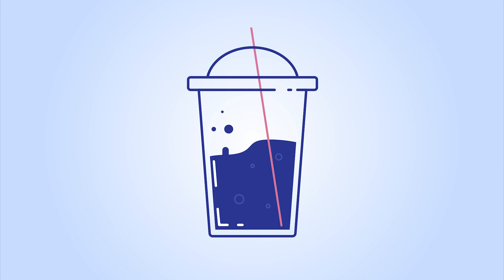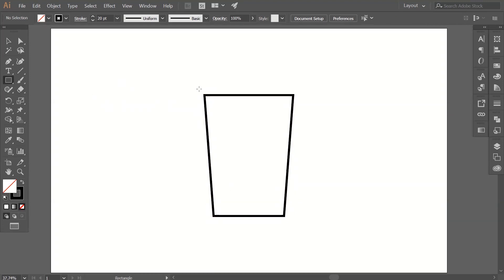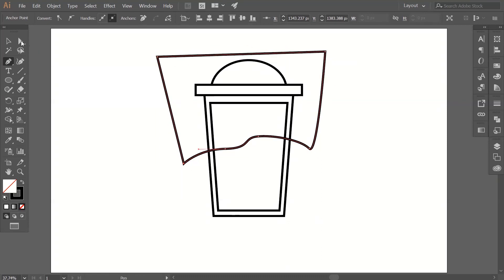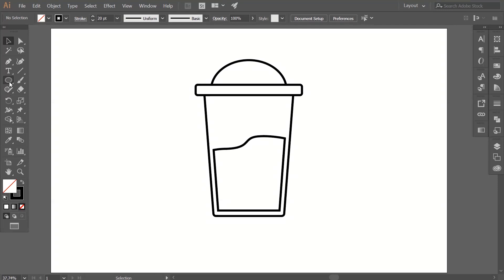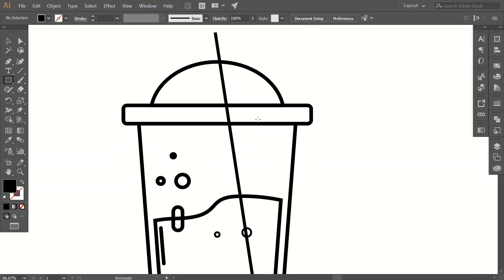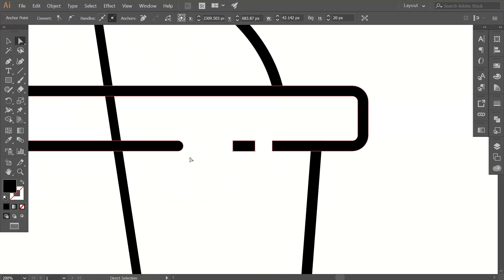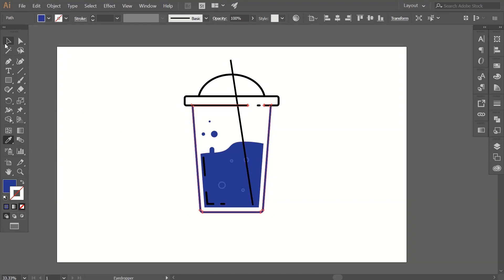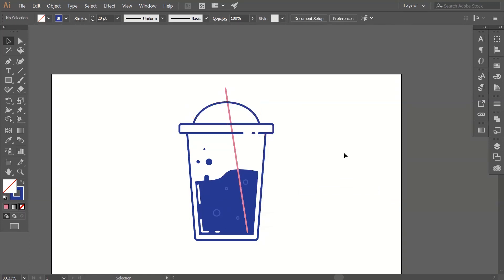Create a plastic cup in Adobe Illustrator CC, Illustrator Tutorial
Learn how to make a beautiful plastic drink cup artwork using adobe Illustrator CC. The techniques used in this tutorial will allow you to create more dynamic and creative arts in future.